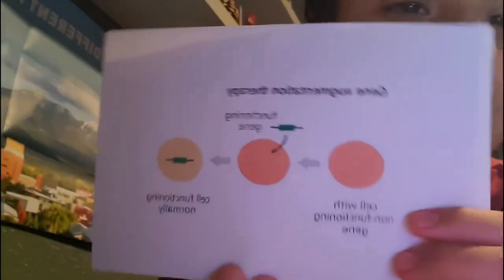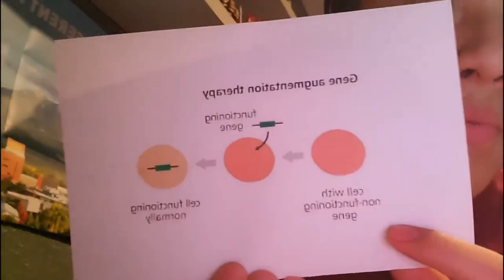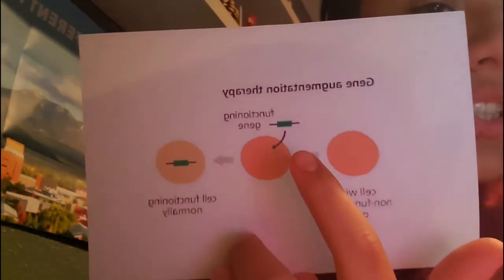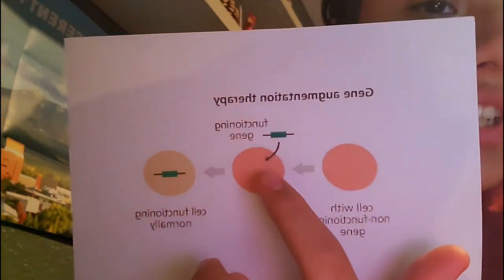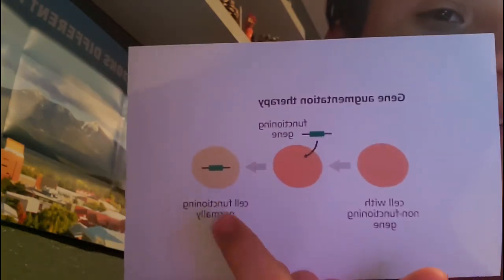Alzheimer’s cure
Biomed